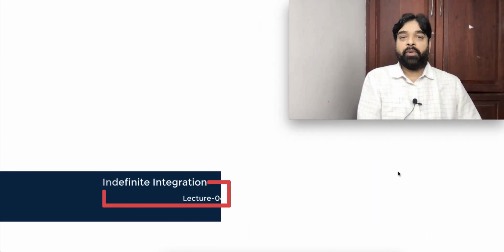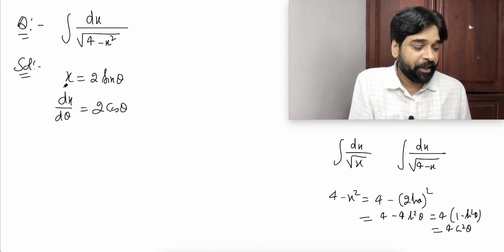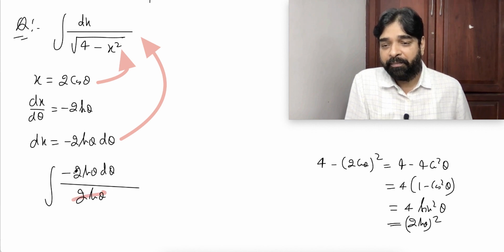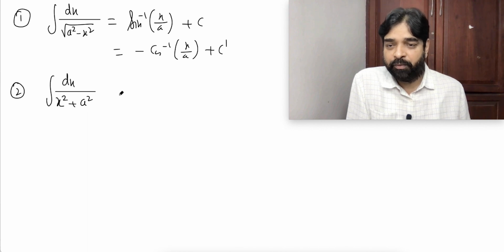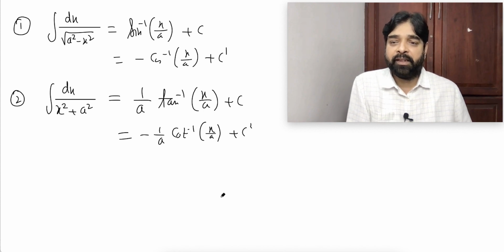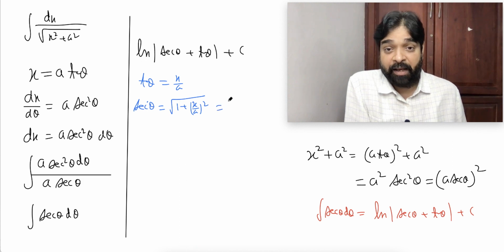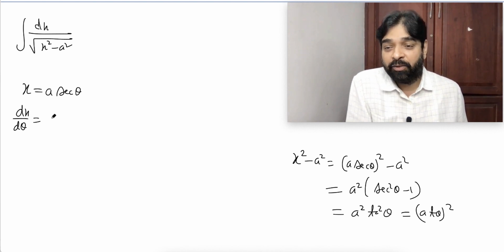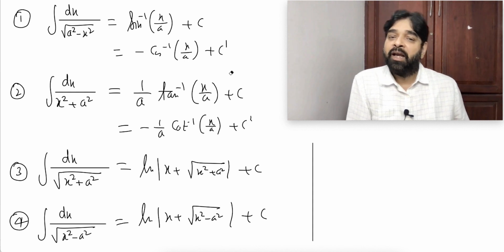Integration Class 12 I CBSE term 2 | Indefinite integration ncert | Integration for Board 2022 | L 4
In this chapter we will learn substitution method for indefinite integration

integration
class 12 maths integration
integration basics
integrals class 12 ncert
integration class 12 maths
integration formulas
integration by parts
indefinite integration
class 12 maths chapter 7.1
class 12 term 2 maths

chapters:
00:00 Integration of type 1/sqrt(a^2-x^2)
12:05 Integration of type 1/(x^2+a^2)
16:38 Integration of type 1/sqrt(x^2+a^2)
22:26 Integration of type 1/sqrt(x^2-a^2)